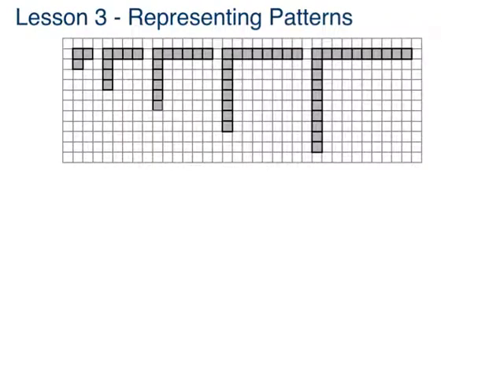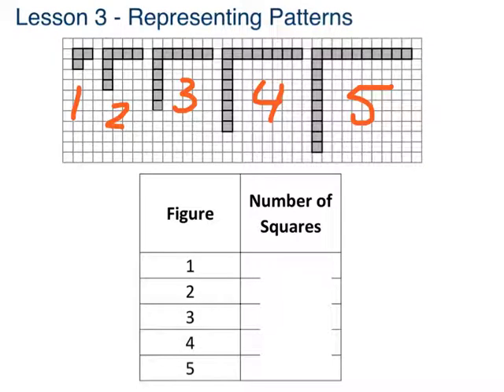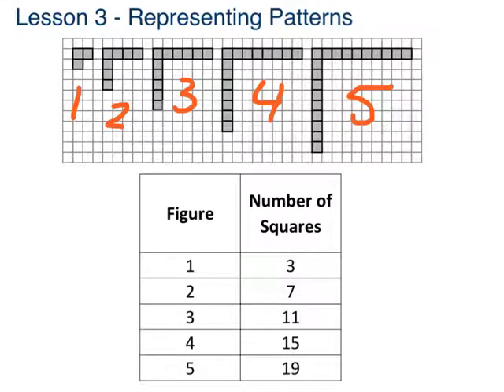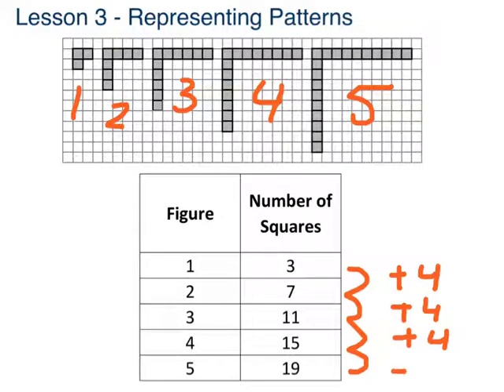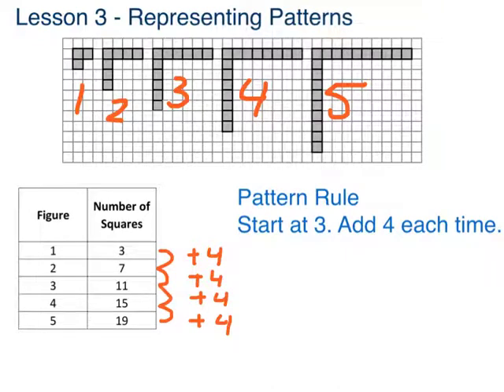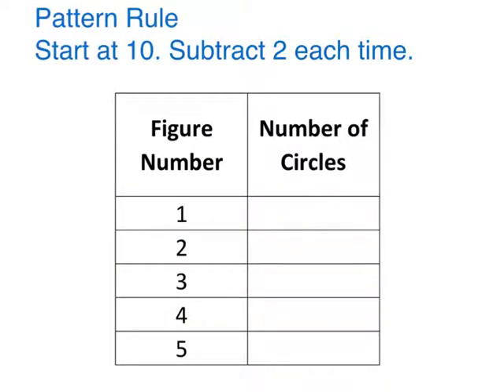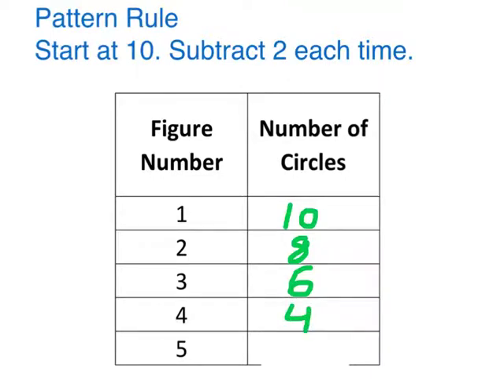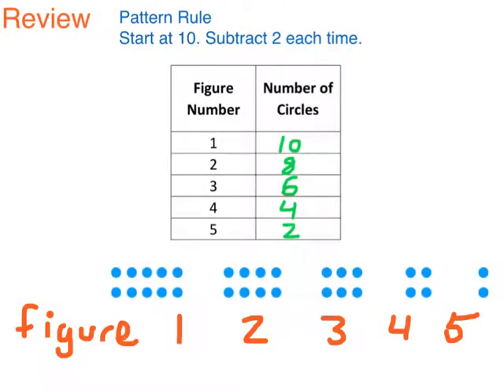(4) Unit 1, Lesson 3 - Representing Patterns